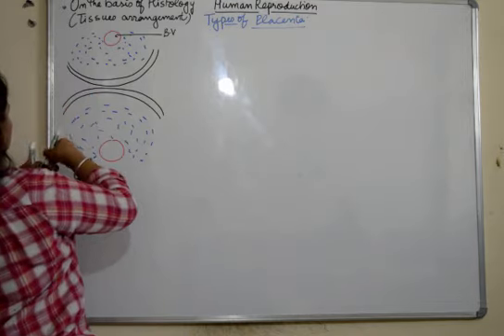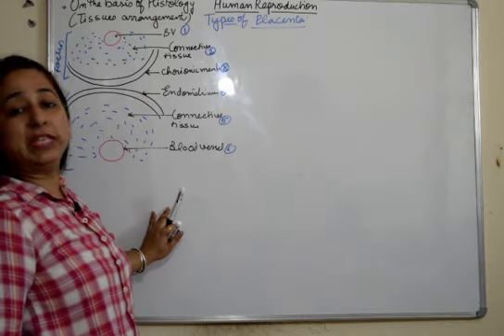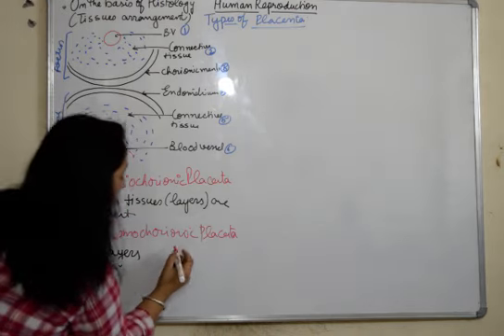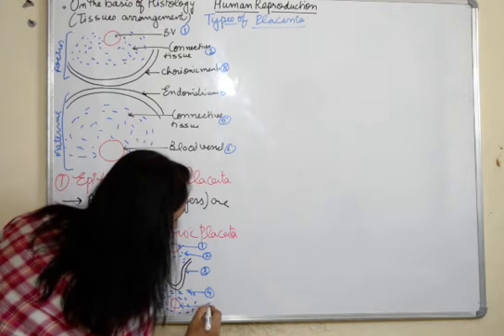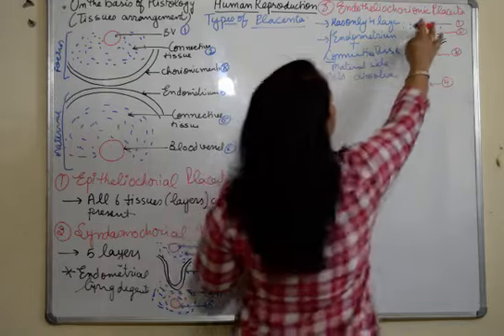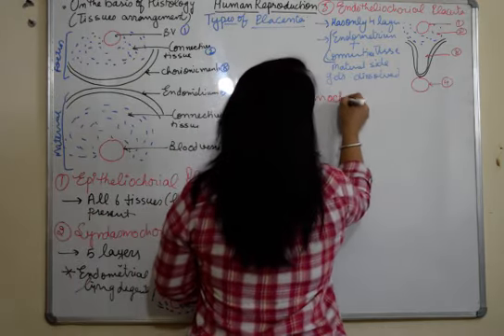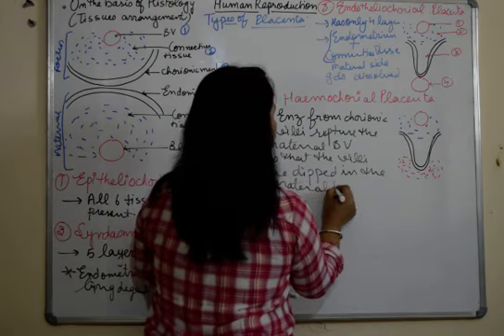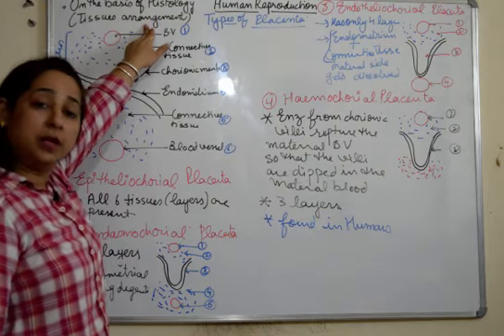HUMAN REPRODUCTION (Types of Placenta Part 1) BIOLOGY/ ICSE/ISC/CBSE/NEET Prepration/Board Exams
HUMAN REPRODUCTION (Types of Placenta Part 1) Biology / ICSE/ ISC
For Grade 10th, 11th and 12